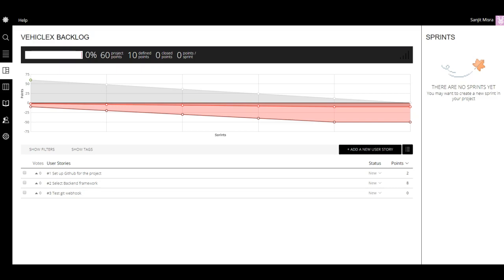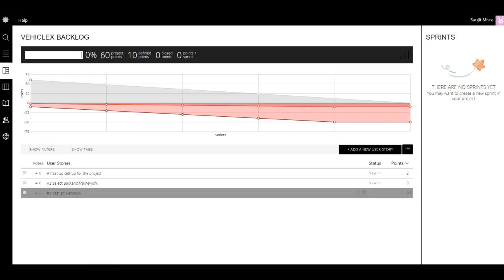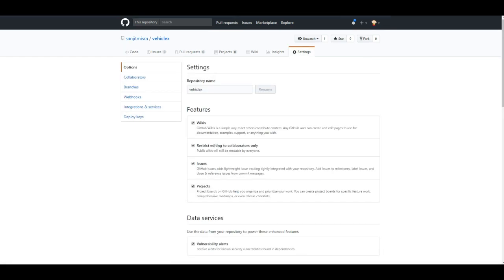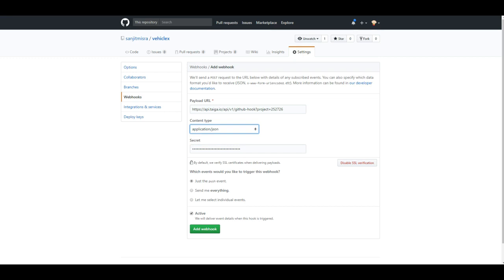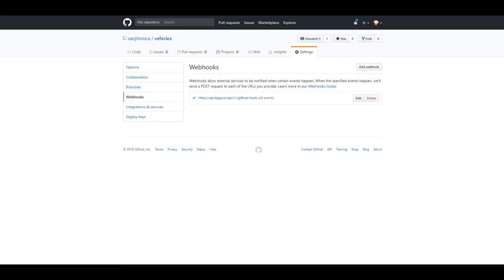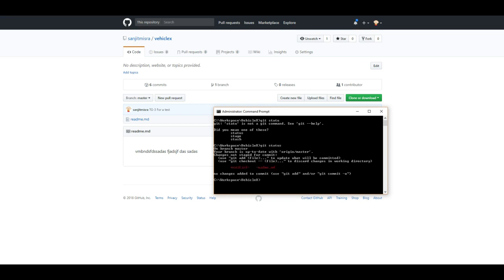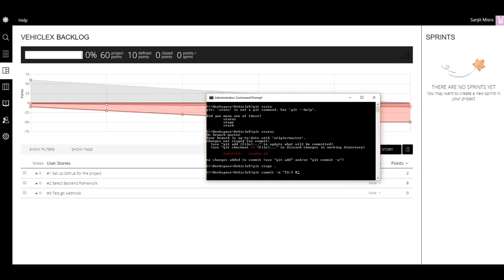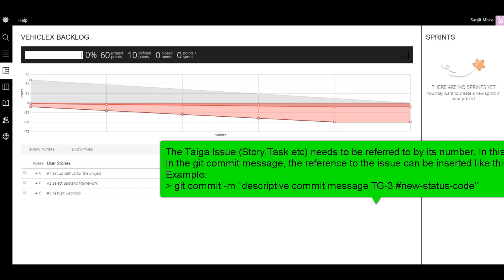Taiga GitHub Integration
Taiga is an Agile tool that helps teams streamline their backlogs and organize day to day works. It also offers a tight integration with GitHub via which the status of a Taiga issue can be changed through git commit messages. This feature is particularly useful as developers can focus on their work without having the distraction of opening up the issue and manually changing the status.